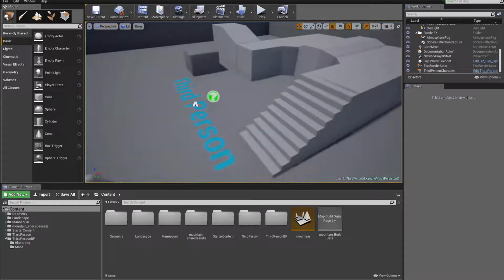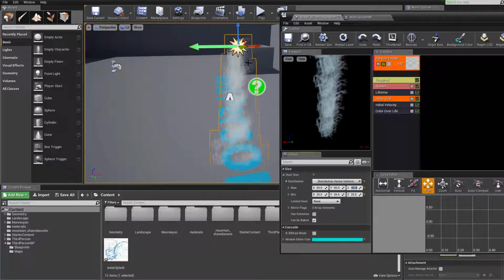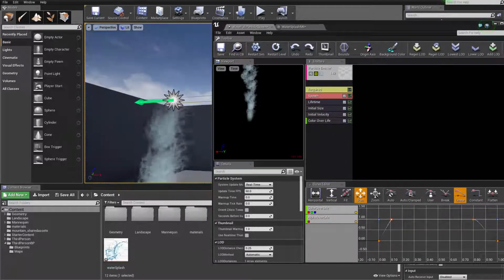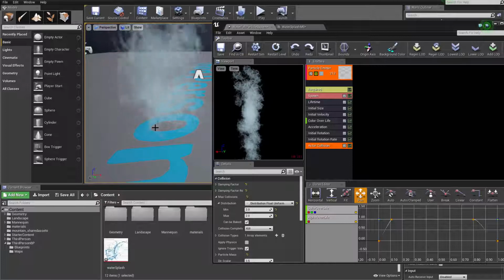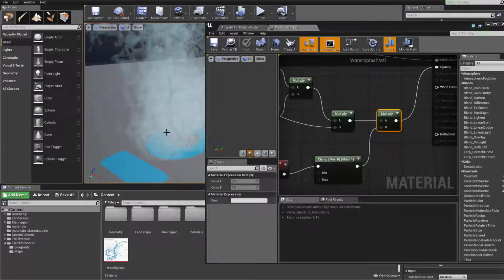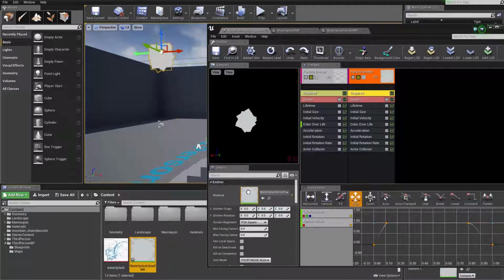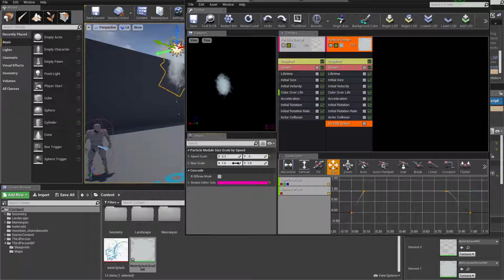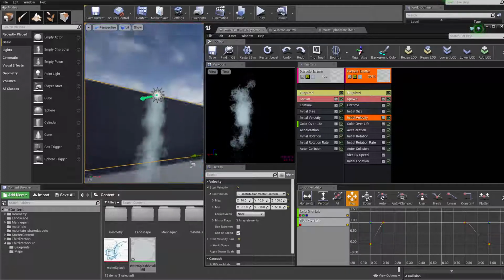Simple Unreal Particle